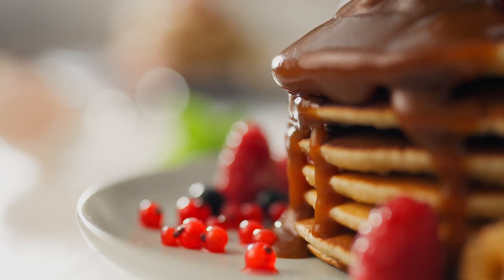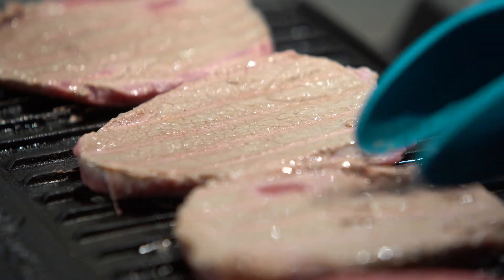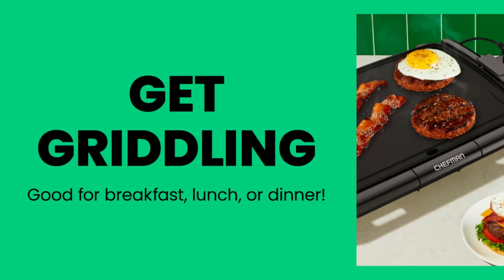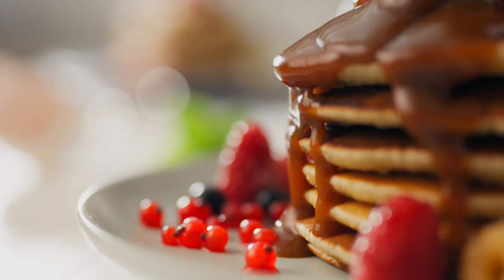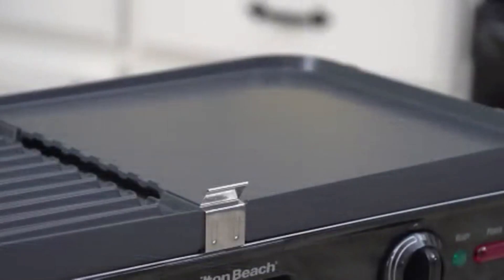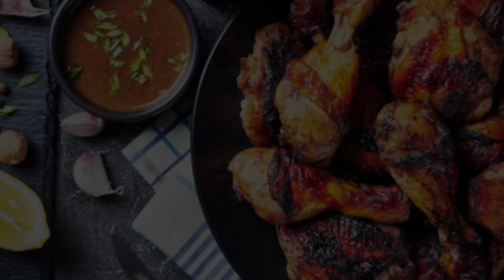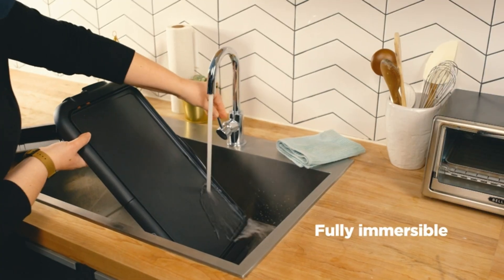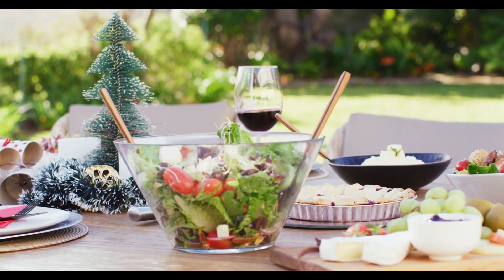Best Electric Griddles 2024🏳️‍🌈 Watch This Before You Buy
⭐USA⭐
Elite Gourmet EGR2722A
BLACK+DECKER GD2051B

Explore the sizzling world of culinary convenience on Best Electric Griddles 2024! From compact kitchen companions to restaurant-grade powerhouses, find the perfect griddle for your needs. Join us as we breakdown features, discuss performance, and guide you to the best deals. Whether you're a breakfast enthusiast or a seasoned chef, our video is your shortcut to griddle greatness.